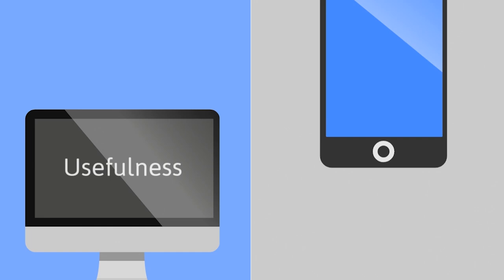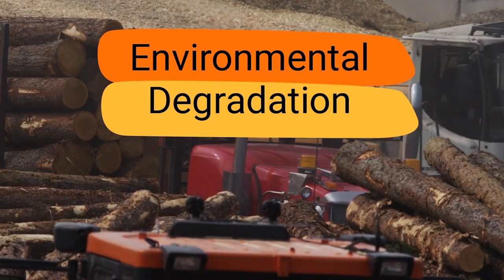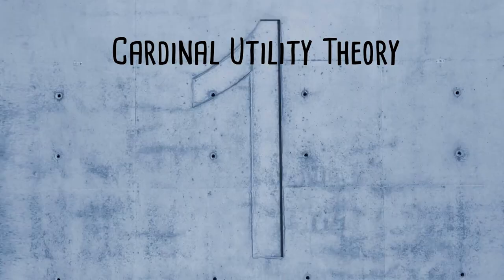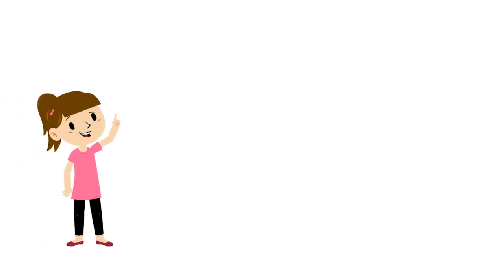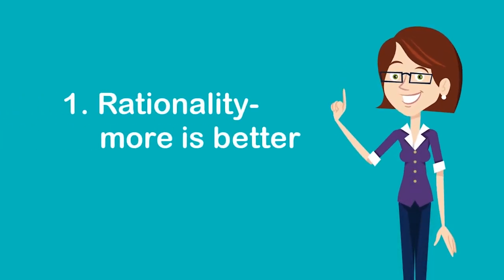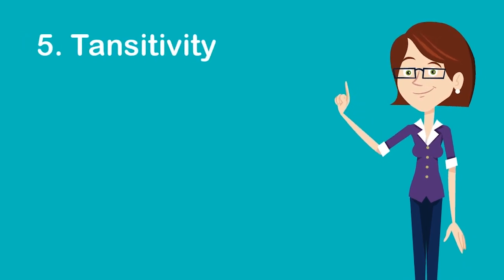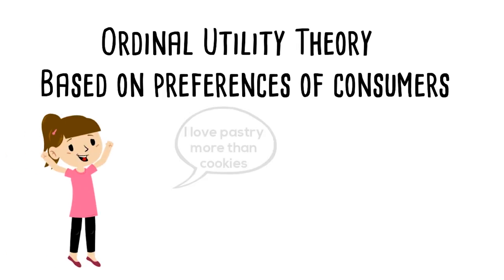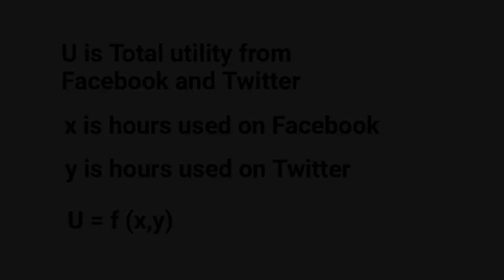Concept of Utility I Mathematical Economics